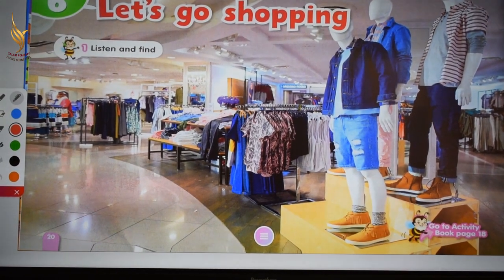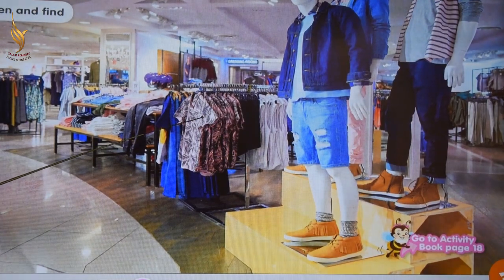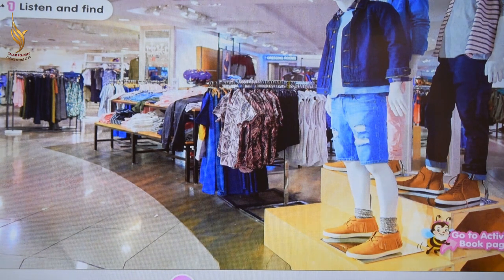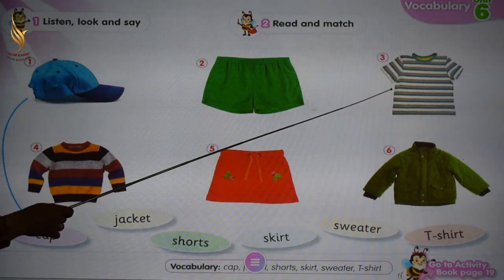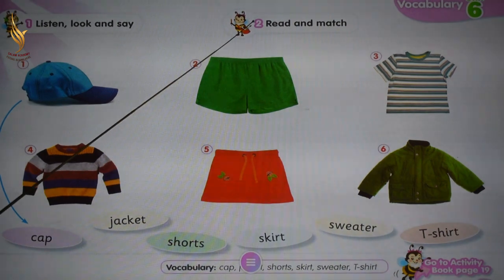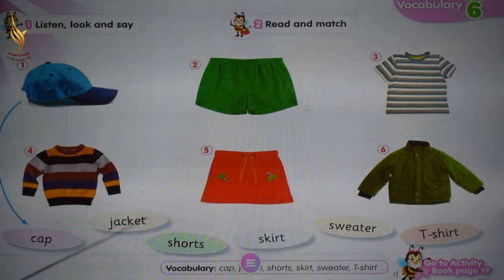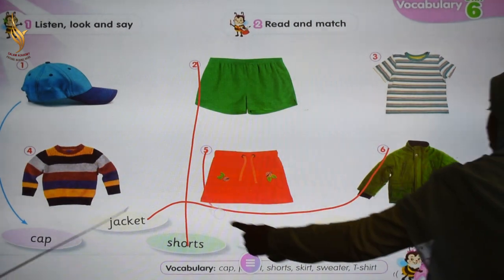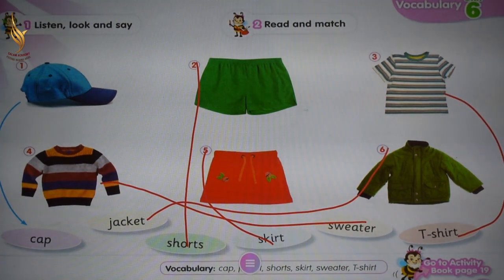KG 1 English Connect plus Unit 6 Lessons 1,2 Let’s go shopping